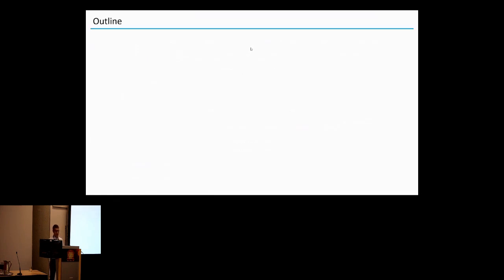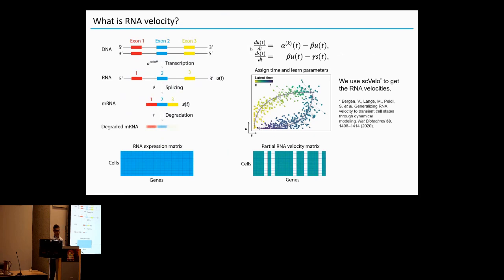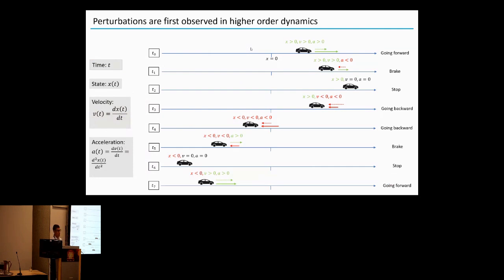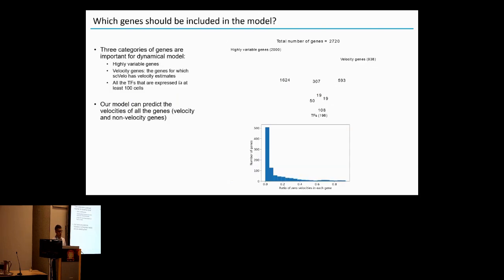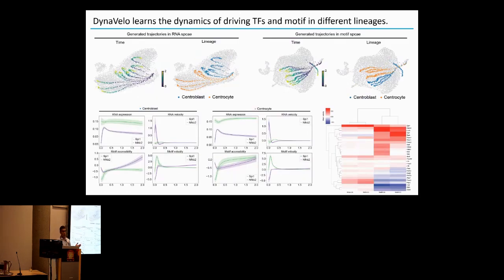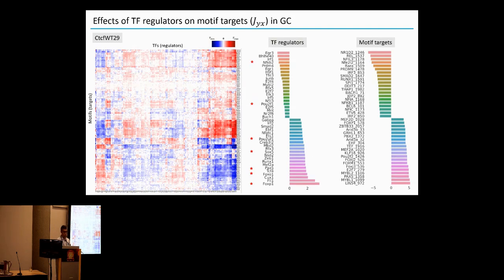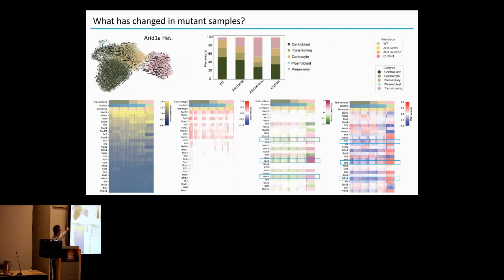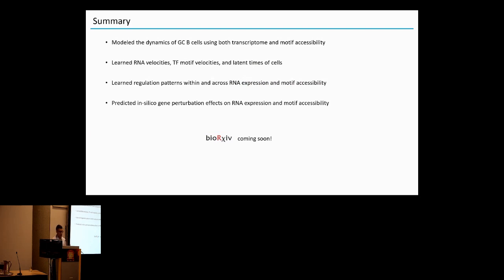Learning multiomic velocities of dynamic germinal... - Alireza Karbalayghareh - CSI - ISMB 2024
Learning multiomic velocities of dynamic germinal center B cells using single-cell multiome - Alireza Karbalayghareh - Computational and Systems Immunology - ISMB 2024